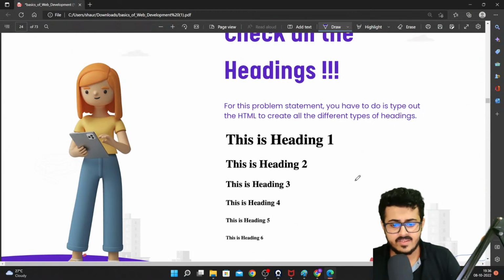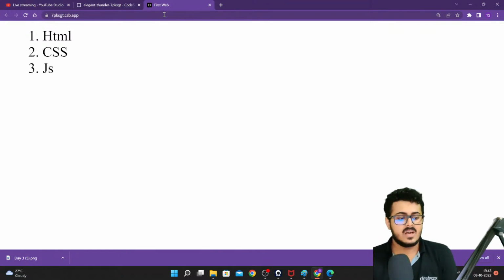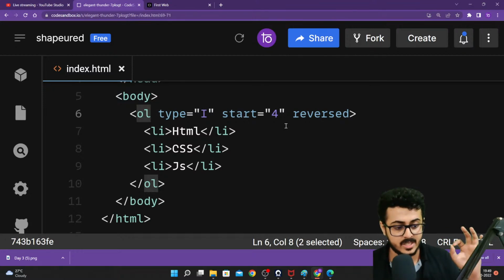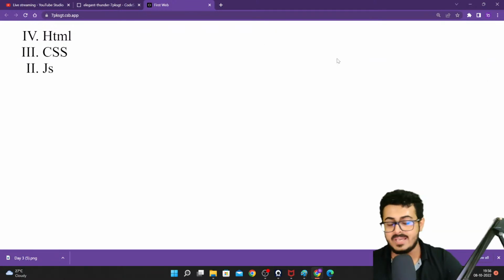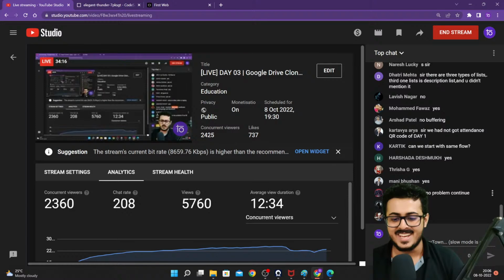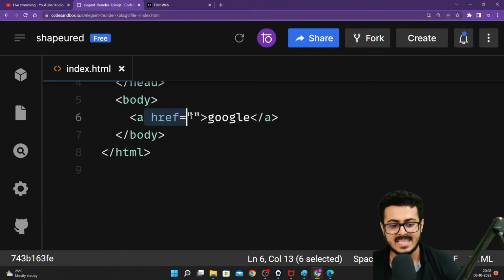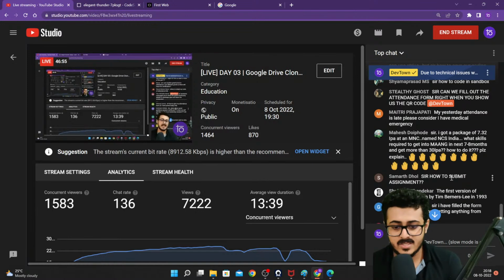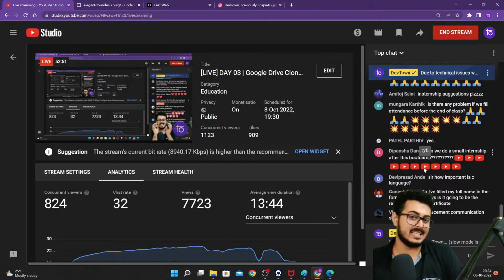[LIVE] DAY 03 | Google Drive Clone using HTML and Material CSS | Front End Web Dev